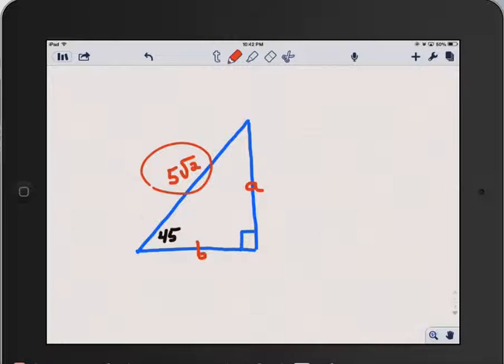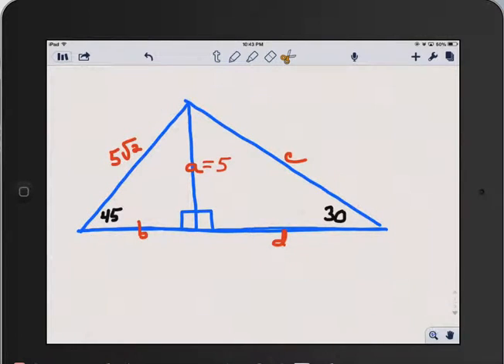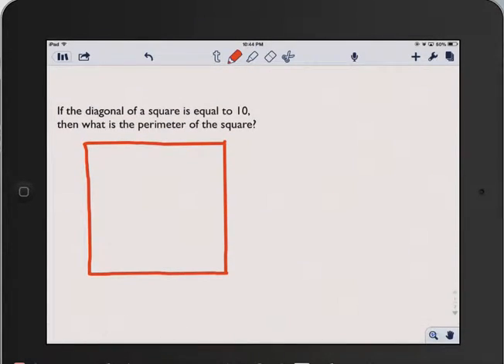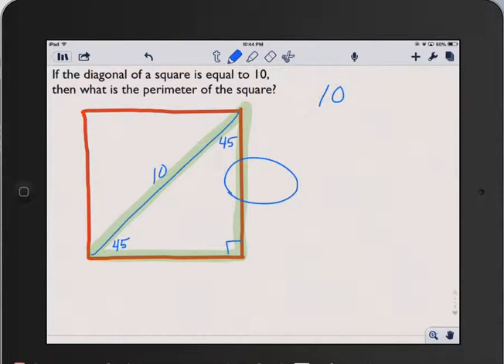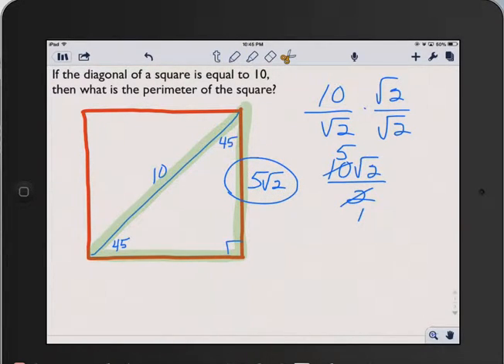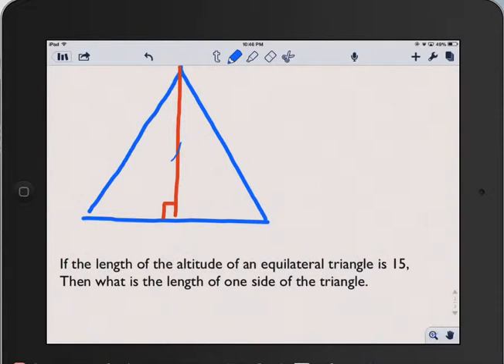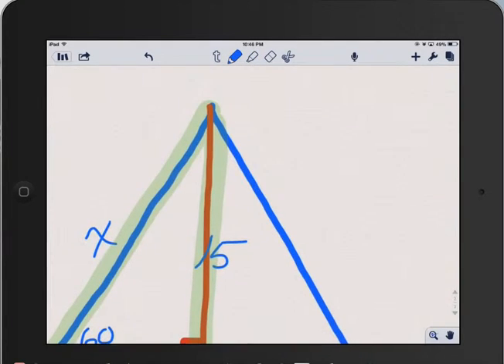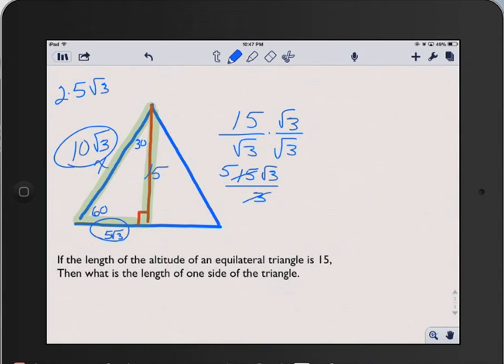Geometry: 45 45 90 and 30 60 90 triangles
Sample problems using special right triangles